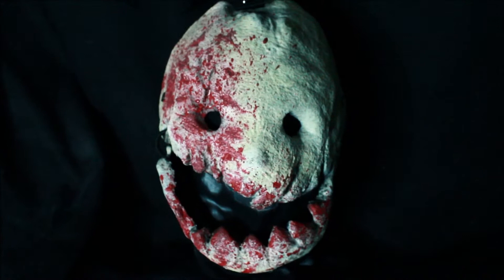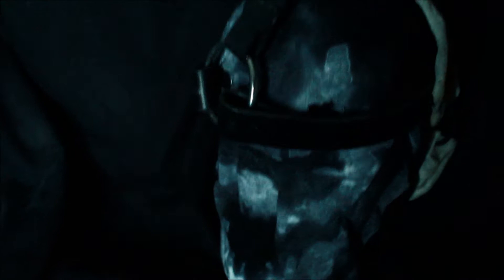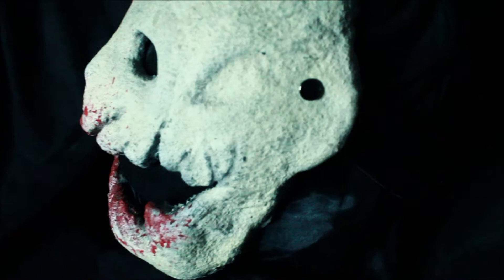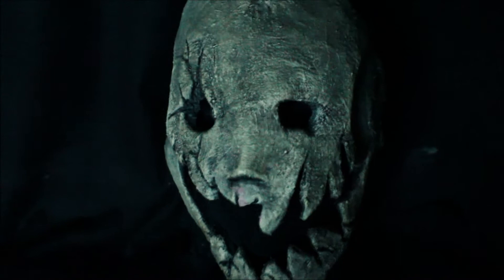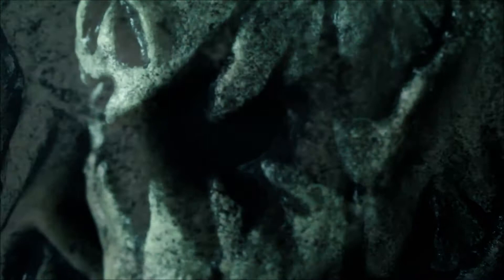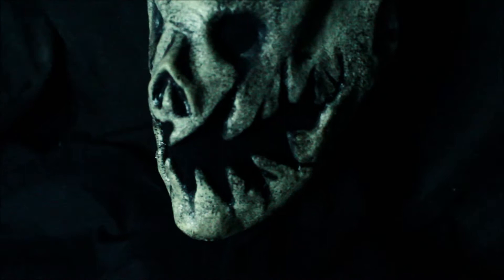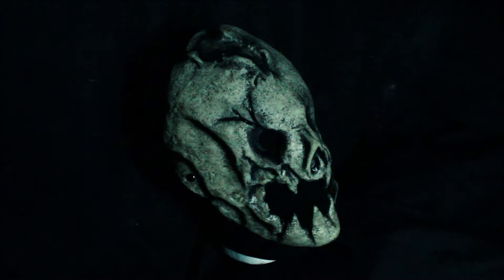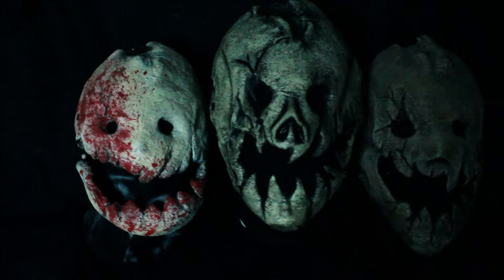New Latex Slasher mask and HORROR COSPLAY - THE EXHUMED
Presenting part III to my own character THE EXHUMER. There have been 2   masks in his story before he reached his most intimidating and macabre yet - THE EXHUMED.

Stalk me on Insta - OpenGrave FX and The Pale Reaper (My GhostFace and Scream account)